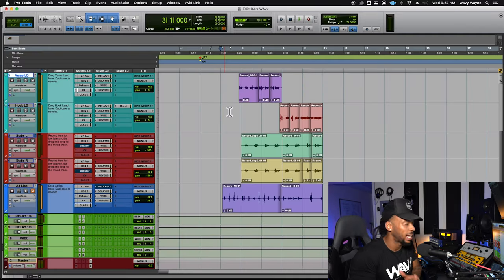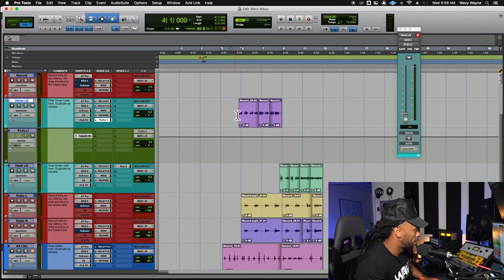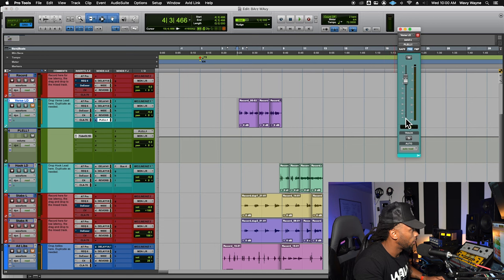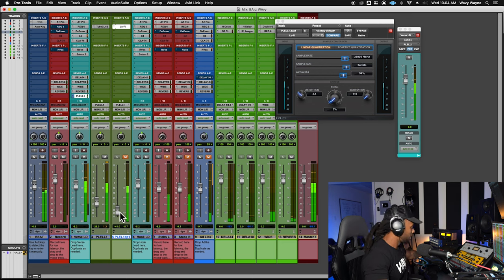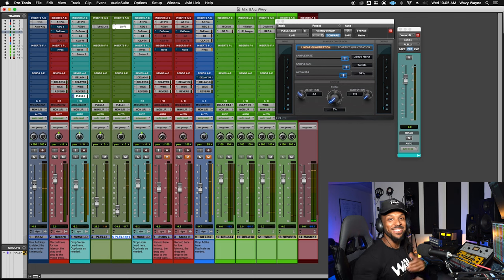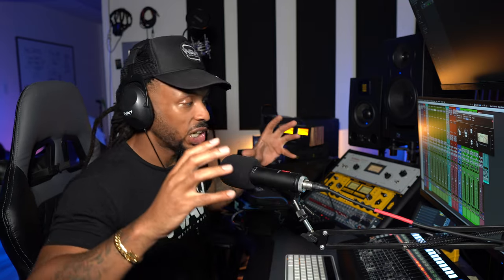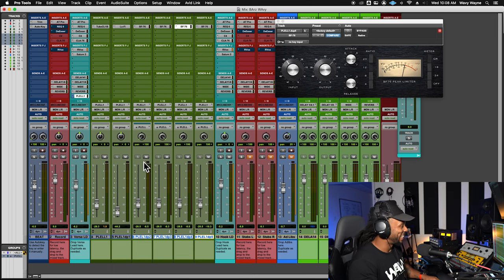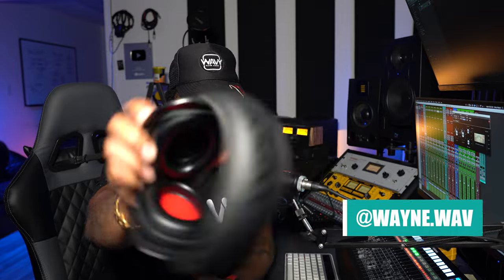What is Parallel Compression | How to Use Parallel Compression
What is parallel compression? What is New York compression? What is upward compression?Parallel compression is one of the mixing engineers greatest secrets. This compression techniques allows you to bring more presence and depth to whatever its applied to.

0:00 Intro
0:45 What is Parallel Compression
1:48 Set up paralell aux track
4:30 Compression on a parallel aux track
5:40 Adding in the Parallel Compression
6:50 Duplicated Parallel Compression
9:00 MORE copies of the Parallel Compression